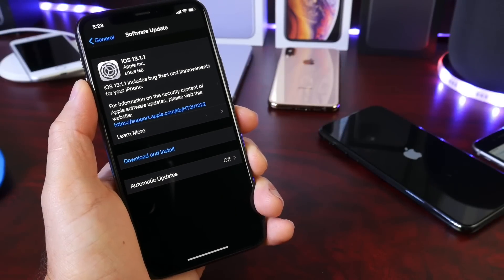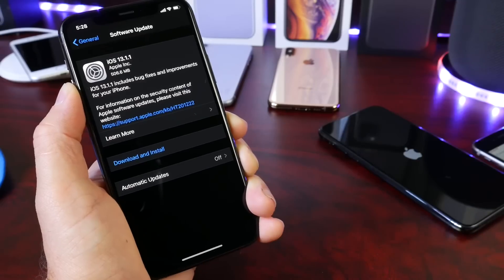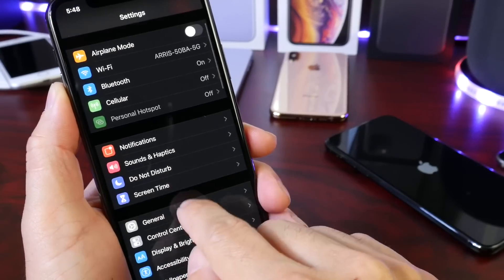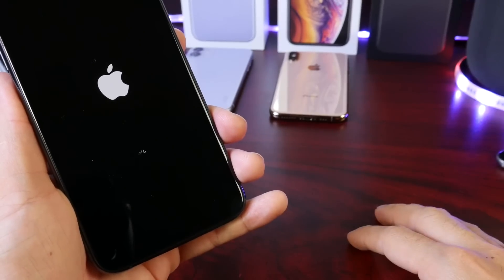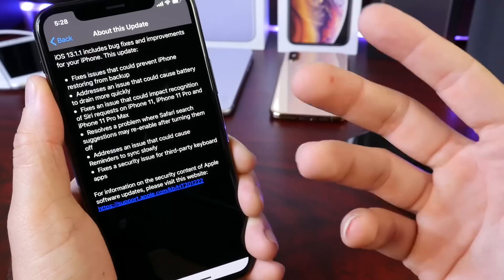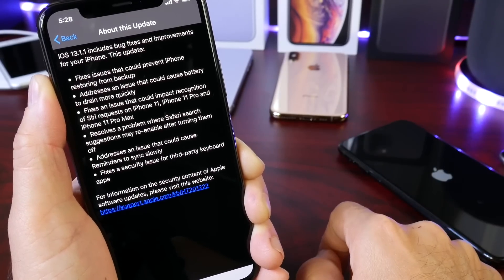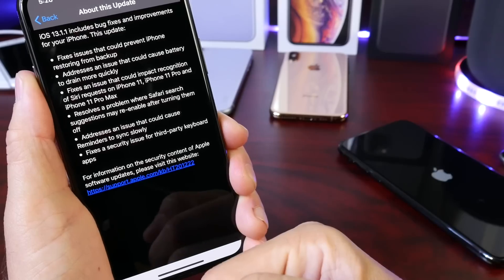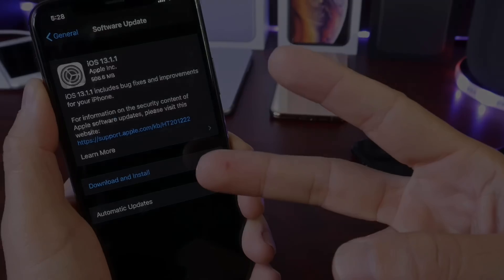iOS 13.1.1 RELEASED You NEED To Update Now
iOS 13.1.1 brings a few new fixes , changes and Battery improvements to the iPhone, in this video I break down some of the latest changes and updates coming with iOS 13.1.1
I also share with you guys what’s new with iOS 13.1.1